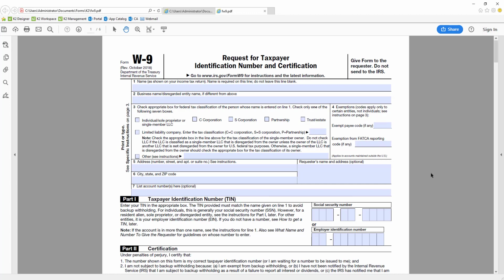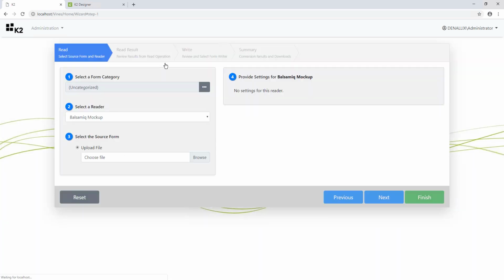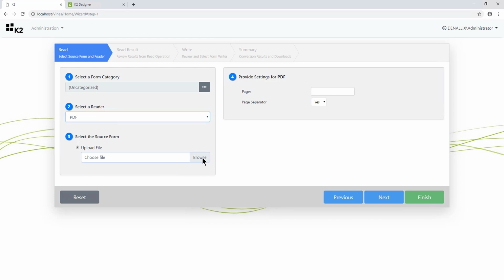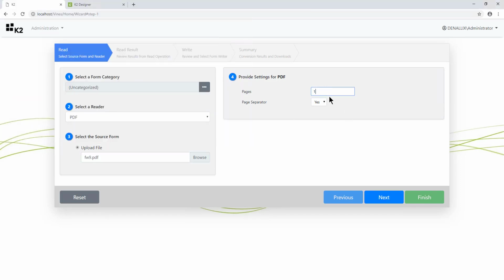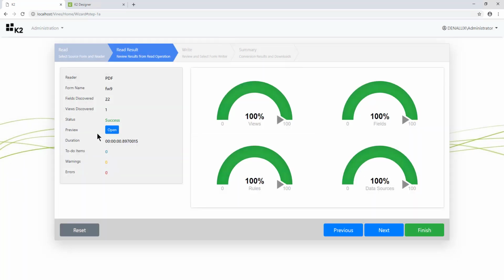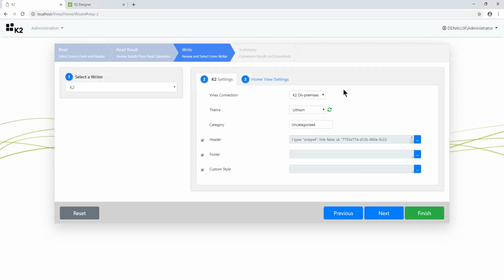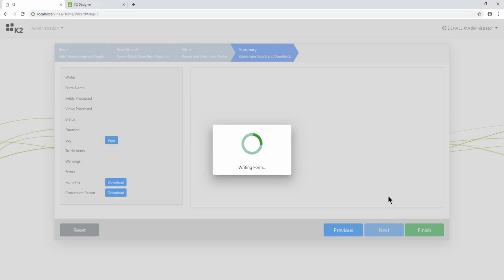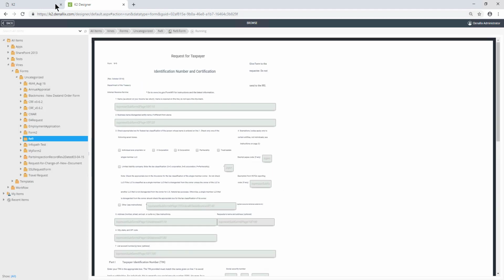PDF SmartForm Form Conversion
Migrate your PDF forms to K2, quickly and efficiently.